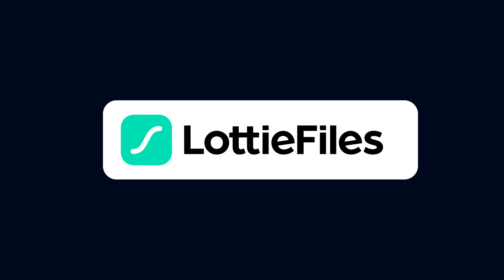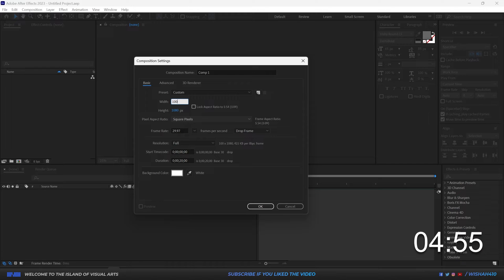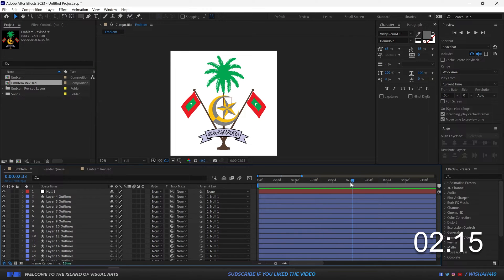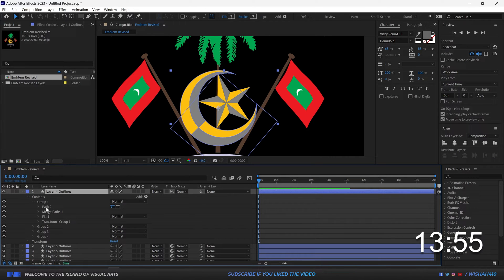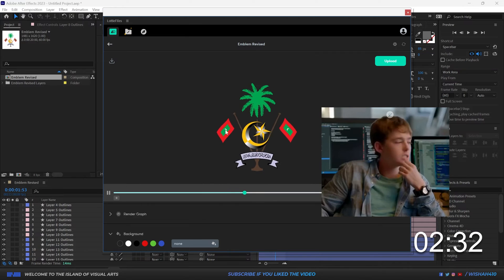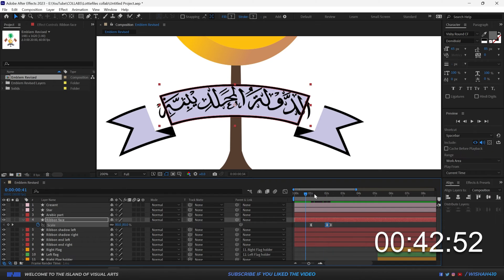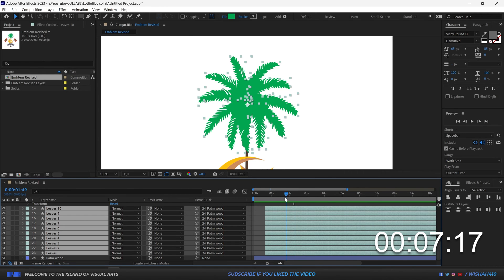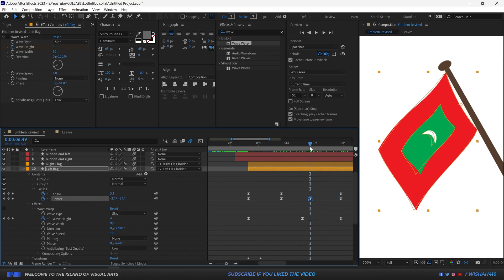Animating the Emblem of Maldives in 5 minutes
Collborating with @LottieFiles to animate the emblem of the Maldives in 3 different timeframes.

Software used